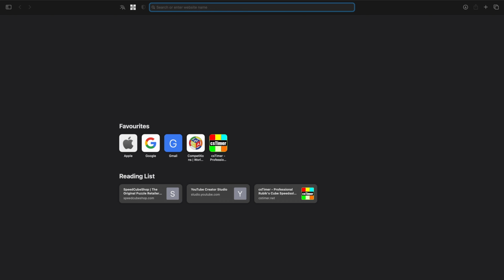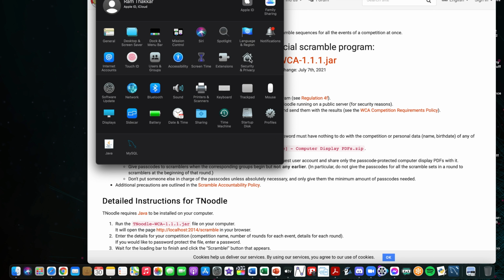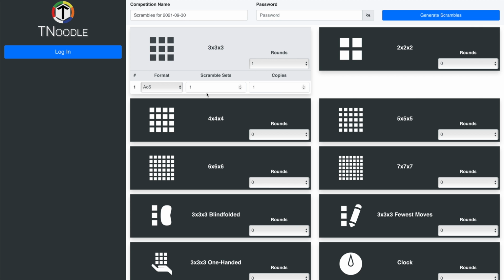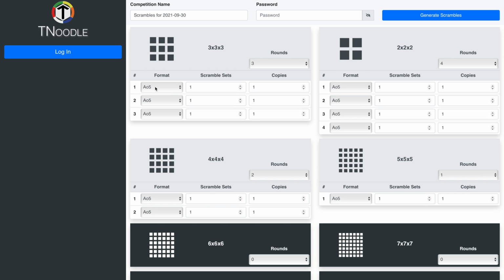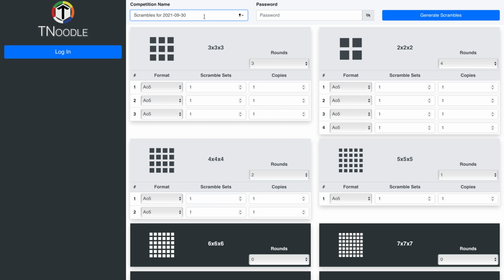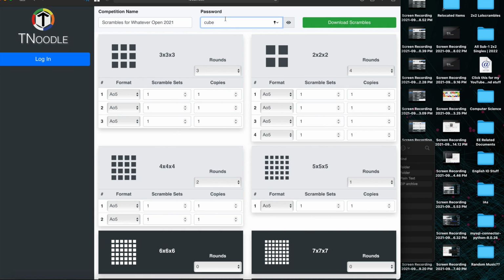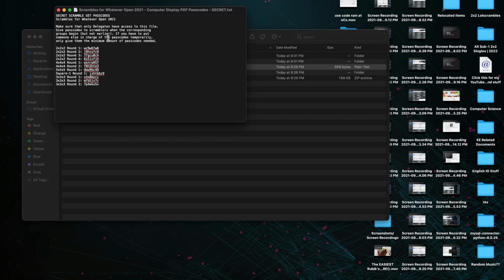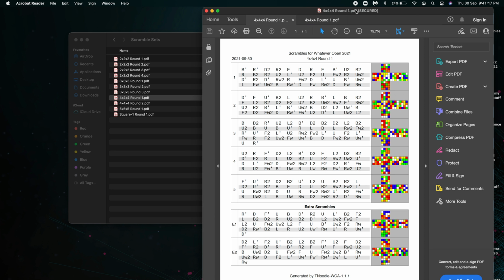The Scrambles Used For OFFICIAL WCA Competitions: T-Noodle - How To Download and Use! (2021 UPDATE)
In today's video, I'm gonna be showing you guys how to Download and Use T-Noodle, WCA's Official Scrambler! I highly recommend downloading it, as it's very useful for compsims, and overall fun to play around with!

Make sure to use the discount code RAM while checking out at sCs for 5% off your entire order, as well as a shoutout at the end of my latest video!

A big thank you to JFCUBING for always making the best music for cubing videos! Be sure to check out his channel
MUSIC USED (in order):
JFCUBING - Chilling Breeze
JFCUBING - Fly
JFCUBING - Theories

Thanks a lot for watching, I hope you guys enjoyed it!